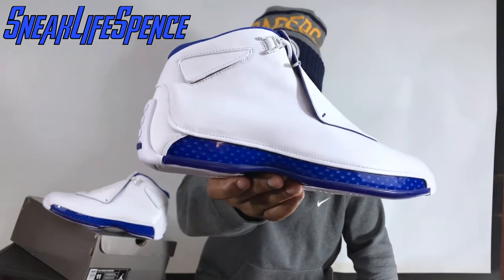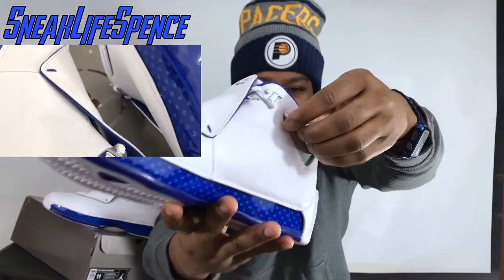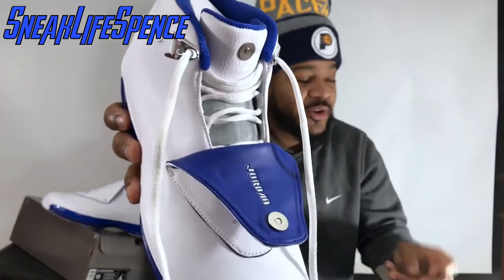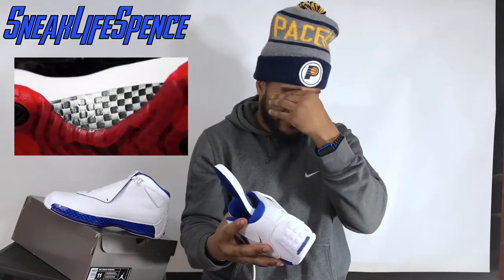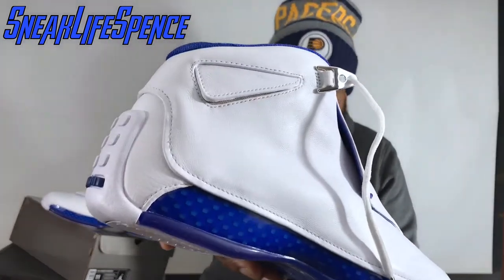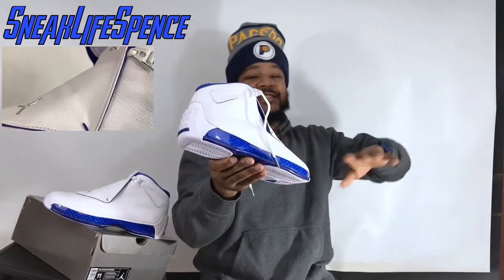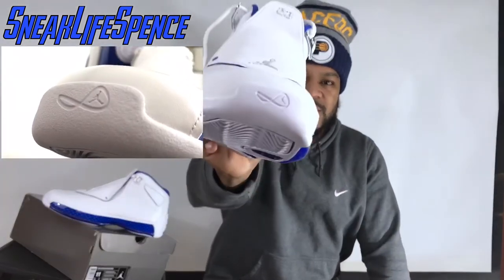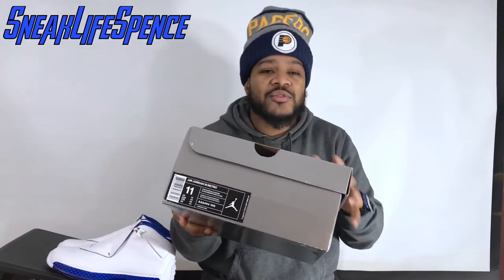2018 Jordan 18 review and unboxing